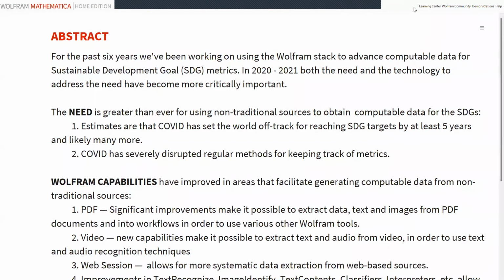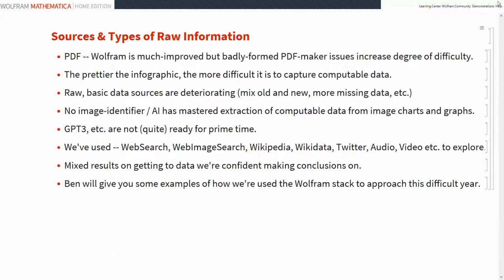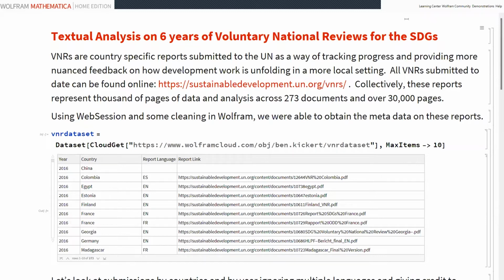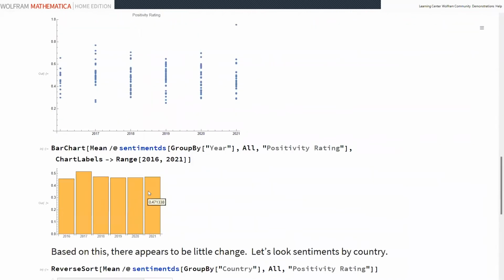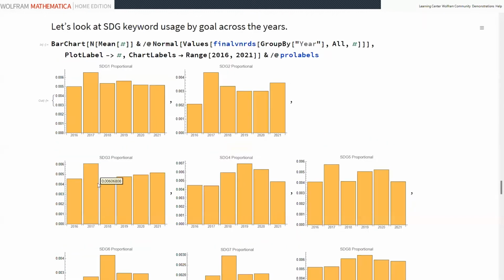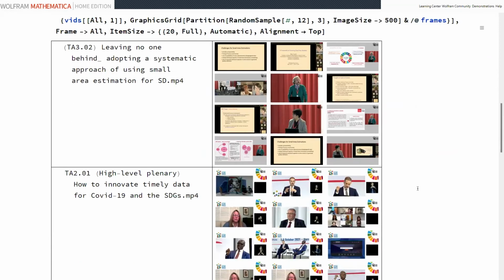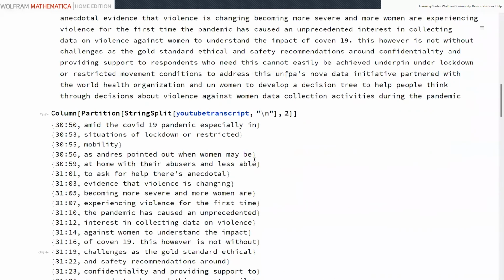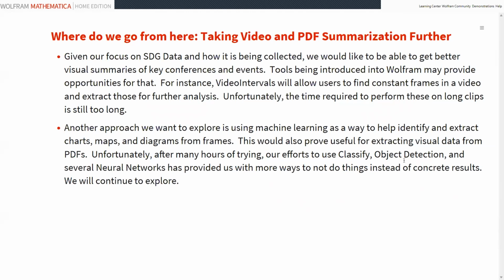Creating Computable Data for SDG Metrics from PDFs, Video and Images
For the past six years we've been using the Wolfram stack to advance computable data for Sustainable Development Goal ( SDG ) metrics. In 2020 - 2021 there is a greater need than ever for using non - traditional sources to obtain computable data for the SDGs. Estimates are that COVID has set the world off - track for reaching SDG targets by at least 5 years and more likely many more. And COVID has severely disrupted regular methods for measuring SDG results against indicators. Using various combinations of new or improved Wolfram tools — capabilities for text, image, video extraction and recognition along with PDF and semantic improvements among others — we are analyzing formal documents ( e.g. SDG Voluntary National Reviews ) and less formal sources ( e.g. SDG - related social media, videos, news reports, etc ) . Results will be presented on the use and success of several proof - of - concept projects.